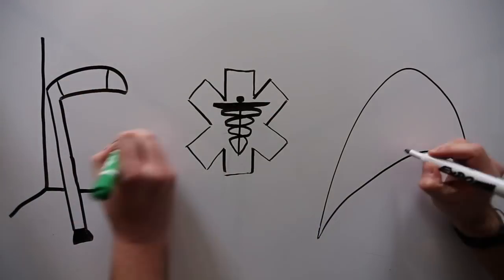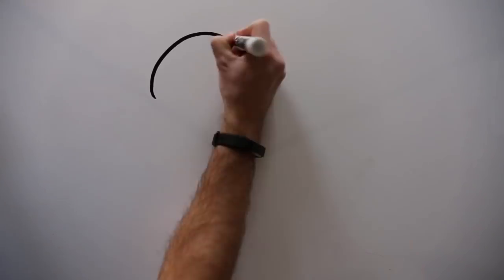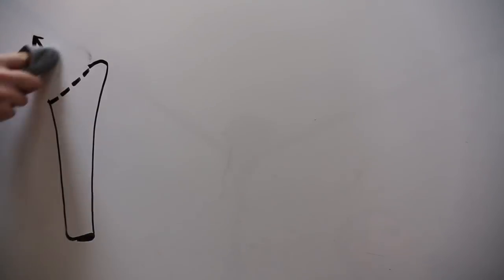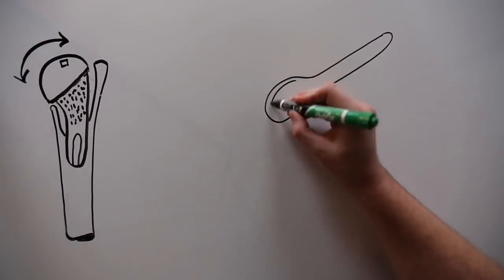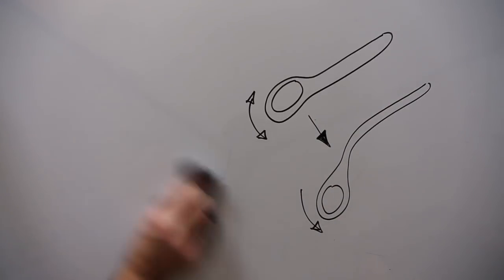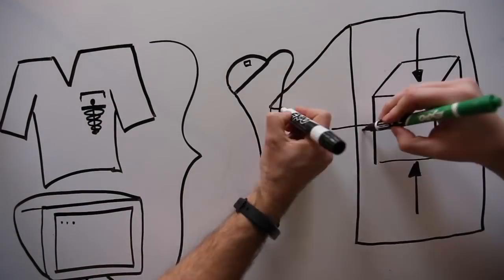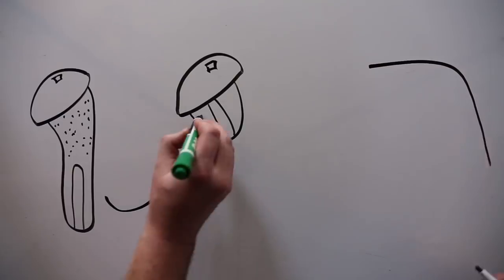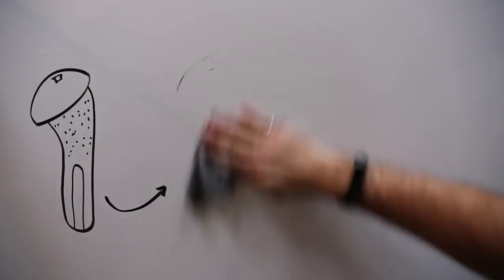Implant Engineering - Jake Reeves - Western University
Jacob is an NSERC PGS-D scholar and engineering PhD candidate at Western University in London, Ontario. His work is focused on using engineering tools, including the finite element method, to better understand how changing the geometry of stemless shoulder implants can impact bone response. These models can assist with the design of implants for shoulder reconstruction surgeries. By reducing how much the implant changes bone stress, resorption and implant loosening can be avoided. Jacob has bachelor’s and master’s degrees in mechanical engineering, and is looking forward to completing his doctoral work in 2018.